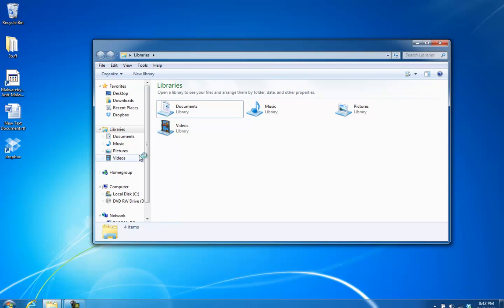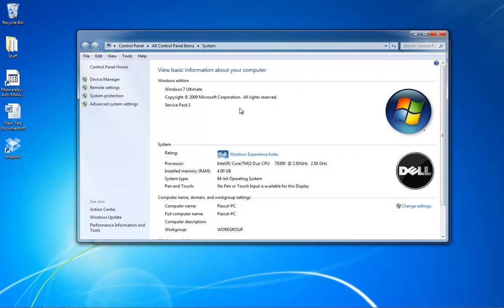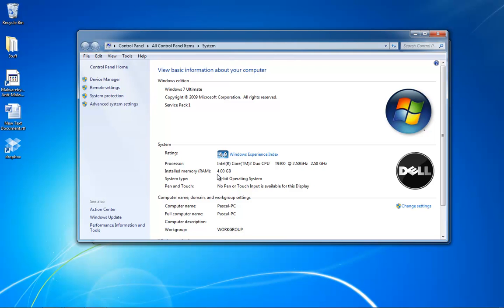How to check how much memory or ram you have in your Windows computer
This is a short video on how to check how much memory (also called RAM) that you have in your Windows computer.